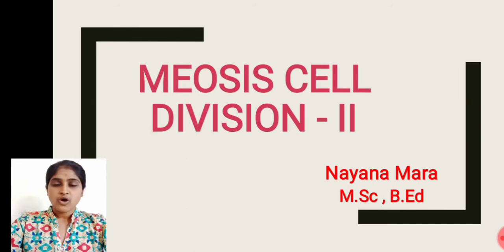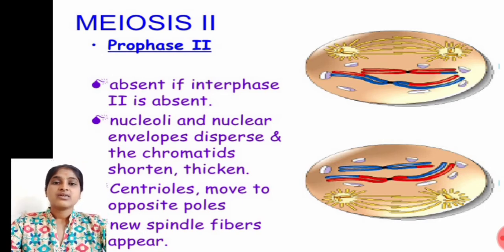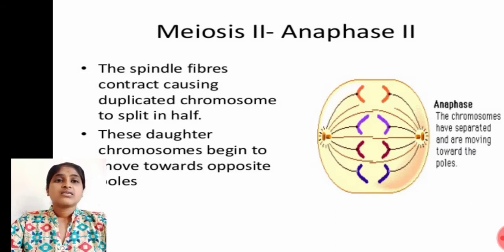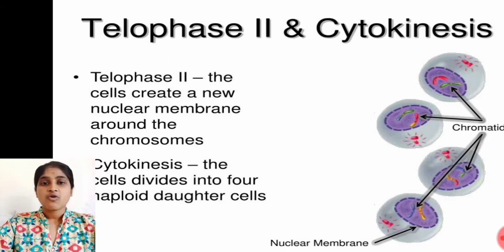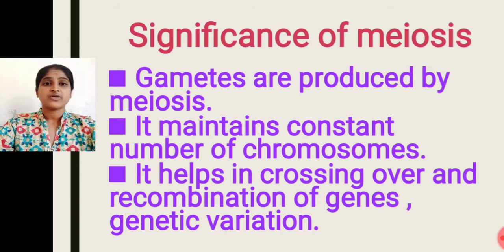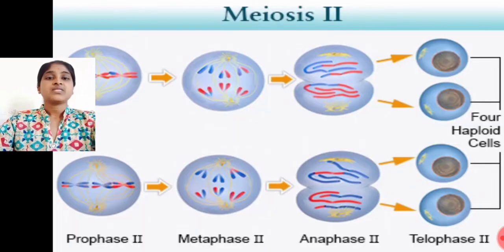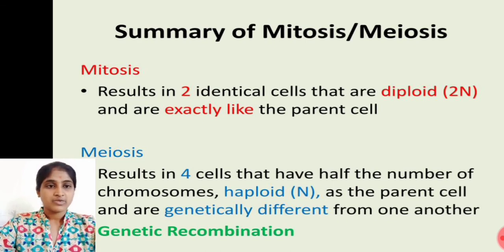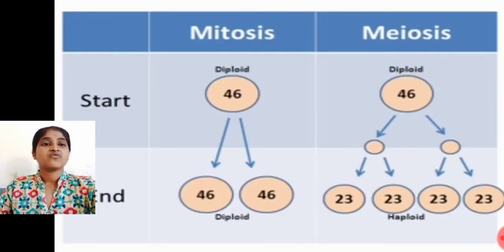Meiosis -II cell division